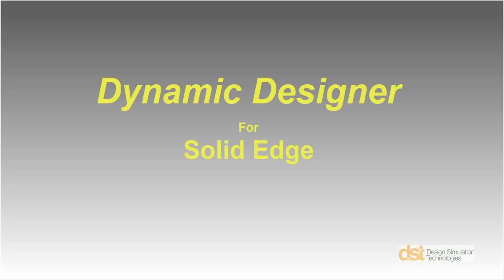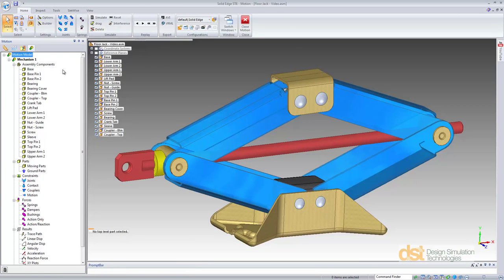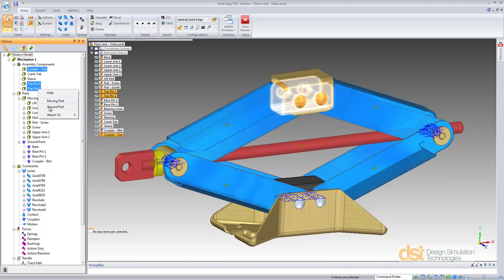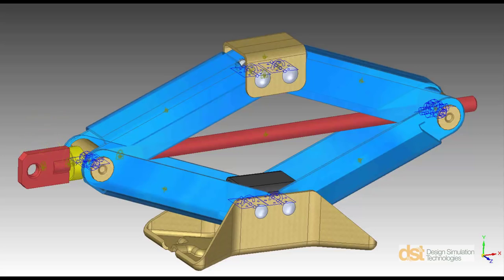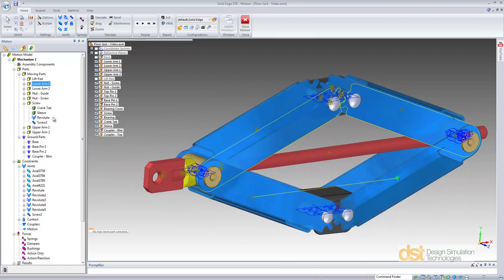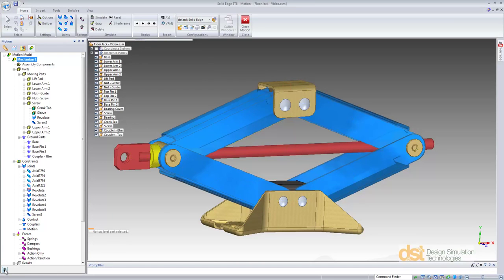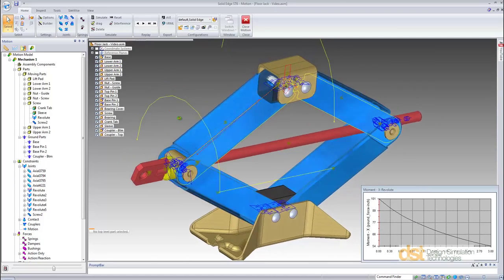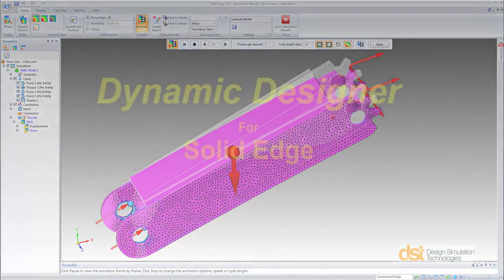Analiza ruchu w Solid Edge / Dynamic Designer for Solid Edge